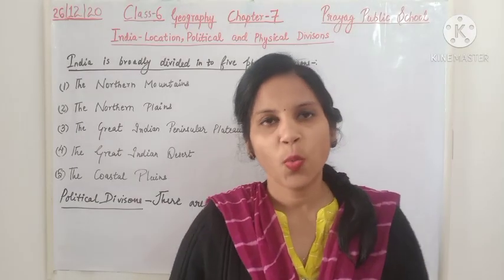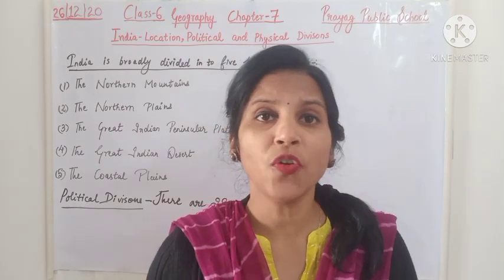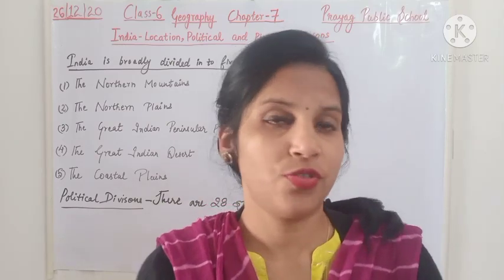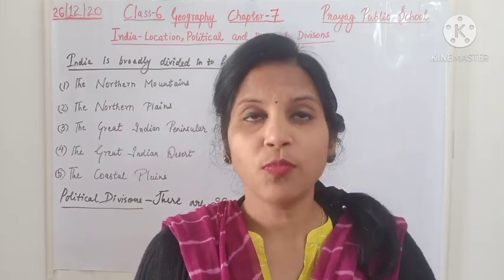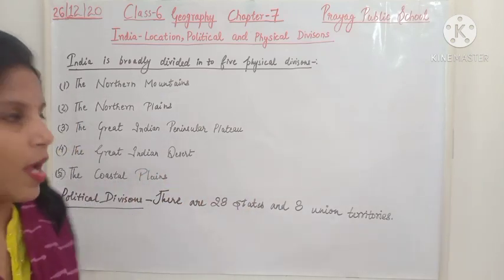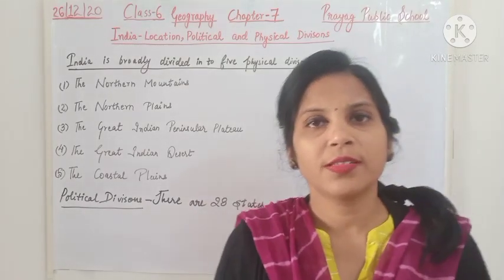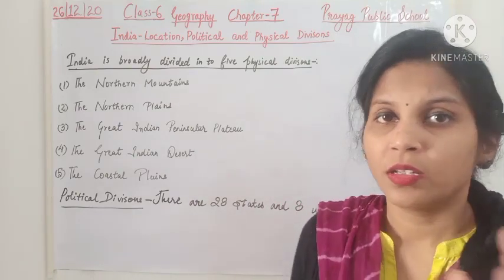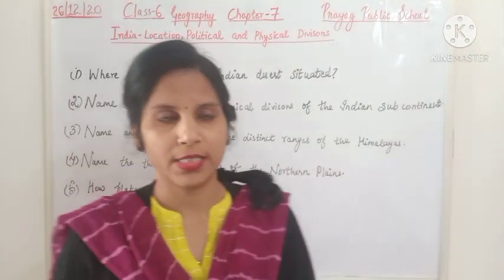India-Location, Political and Physical Divisions/Revision/Chapter-7/Geography/Class-6